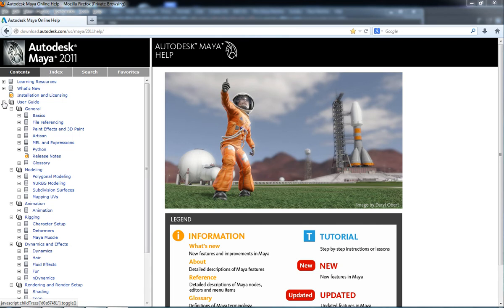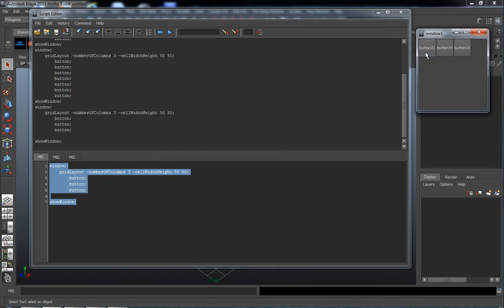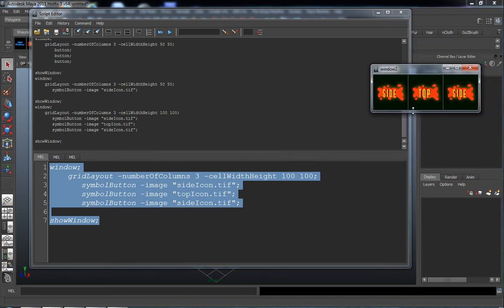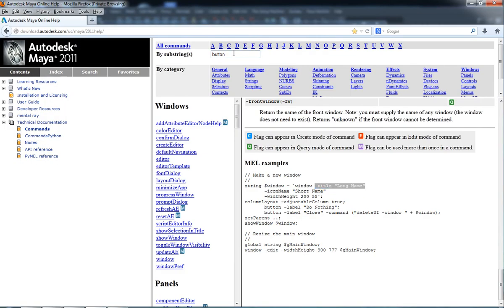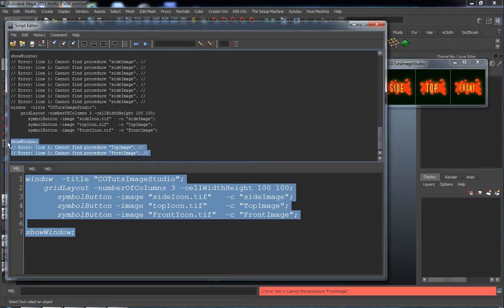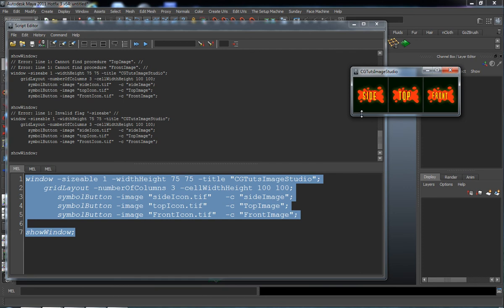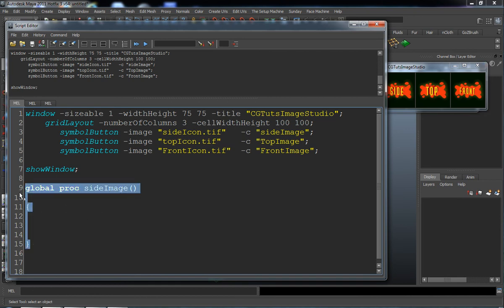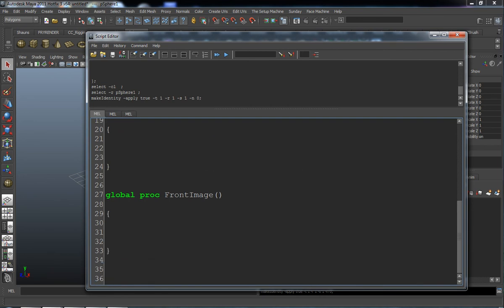Tutorial: Building a Custom Image Plane Tool in Maya - Video 1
You'll harness the power of scripting in this tutorial, as you learn how to build your very own custom image plan tool and user interface in Maya. Once complete you'll have an extremely powerful tool that makes working with image planes and blueprints as simple as a few clicks.